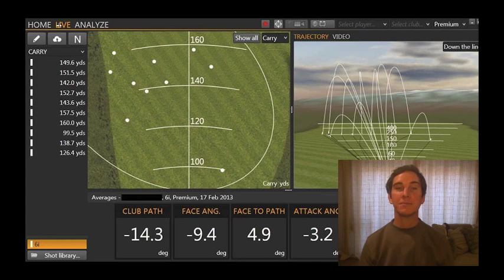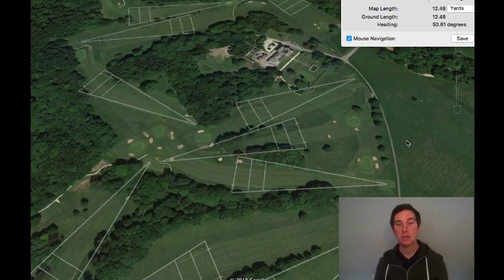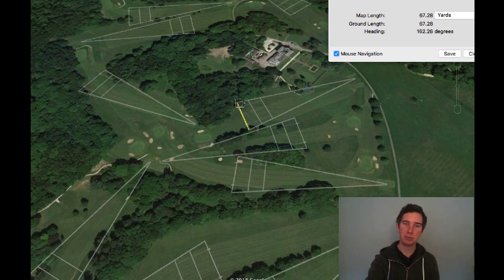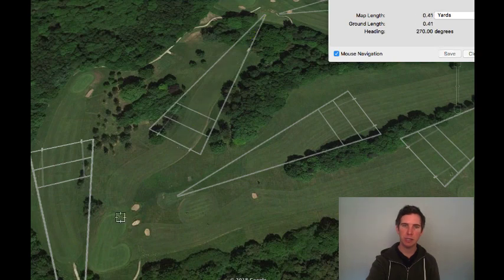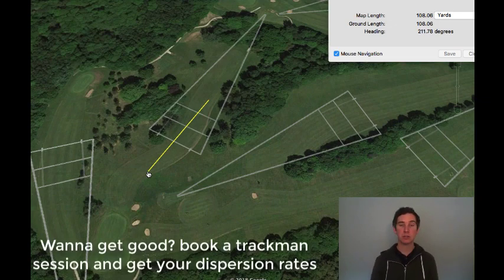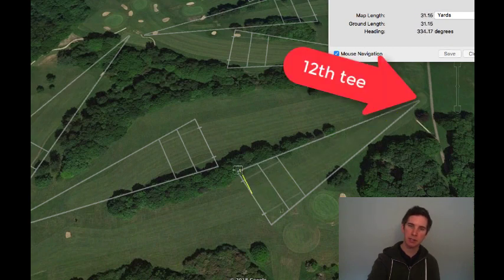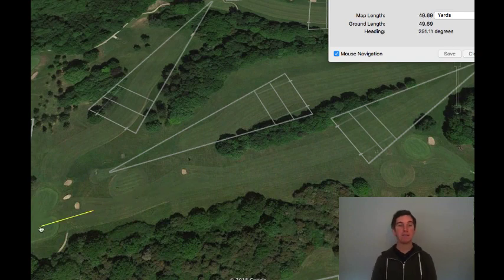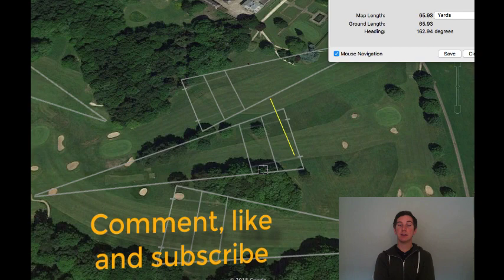Allestree park golf course strategy - full version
This guide covers all the best driving strategies to reduce lost balls and help you play your best golf.
This video assumes a 18 handicap, please contact me if you would like me to do some different courses or would like your own distances and dispersions measured on a Trackman radar as well as a video for your home course.